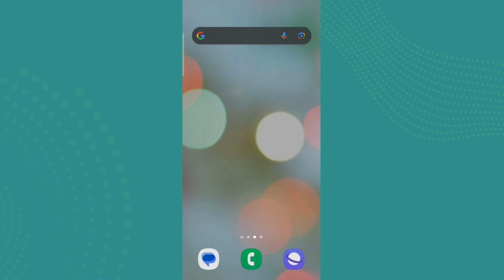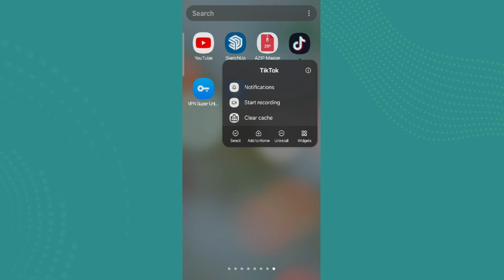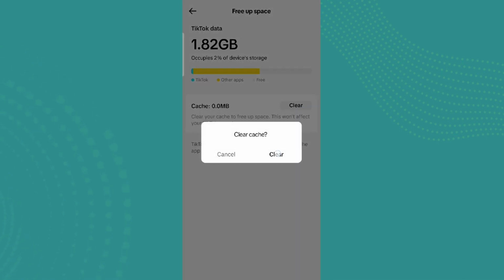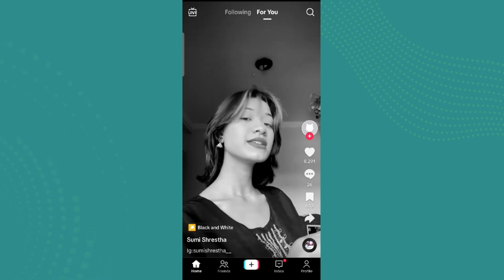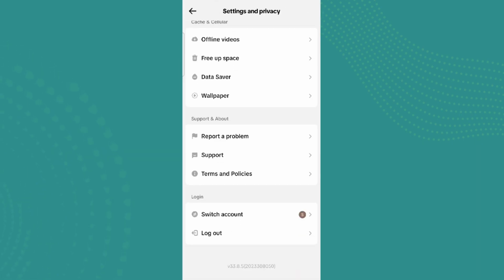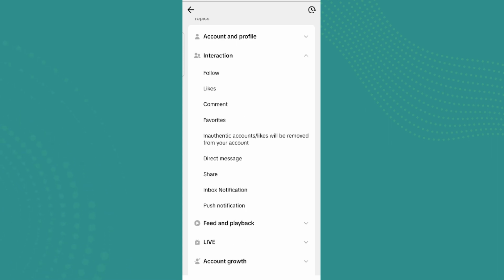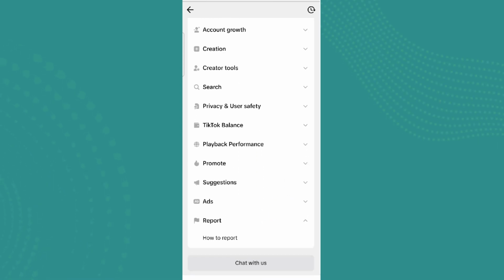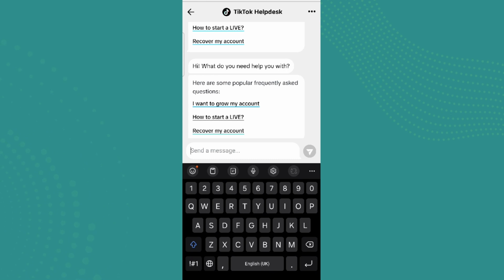How to FIX Favorite Sounds Not Showing on TikTok (2024)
How to fix tiktok favorite sounds not working? Ever tried to add a sound to your TikTok video, only to find your favorite sounds mysteriously missing?  Don't worry, fellow creators! This quick and easy guide will show you how to fix the "Favorite Sounds Not Showing" issue and get your creative juices flowing again.